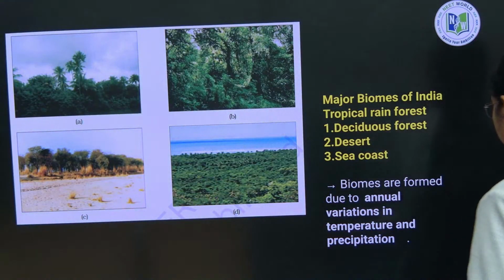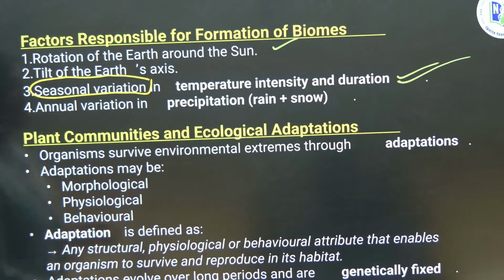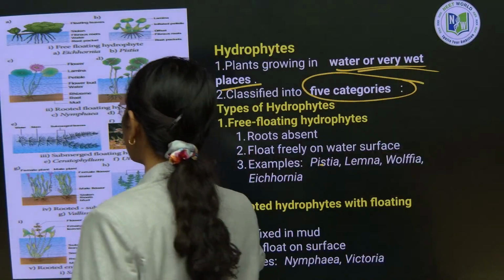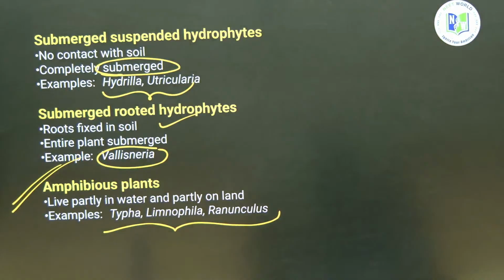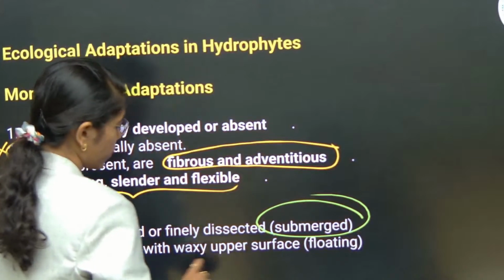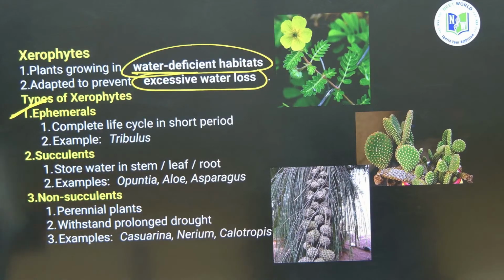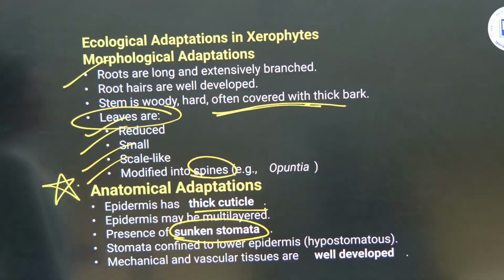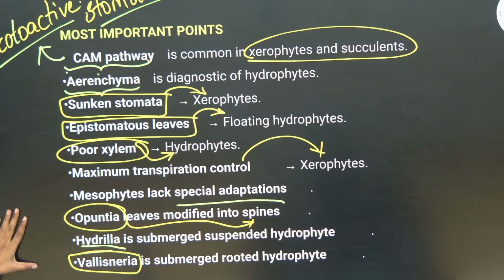Ecological Adaptation, Succession & Services | EAPCET 2026 | LIVE Class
In this LIVE streaming session, Sai Prasanna Maam delivers a concept-rich and exam-oriented lecture on Ecological Adaptation, Ecological Succession, and Ecological Services, specially curated for EAPCET 2026 aspirants.

This class focuses on NCERT-based explanations, frequently asked concepts, and easy memory techniques to help students confidently answer ecology-based questions in the EAPCET exam.

🌱 Topics Covered in This Session:

✔ Types of Ecological Adaptations (Morphological, Physiological, Behavioral)
✔ Adaptations in Desert, Aquatic & Polar Organisms
✔ Ecological Succession – Primary & Secondary
✔ Stages of Succession (Pioneer to Climax Community)
✔ Ecosystem Functions & Ecological Services
✔ Pollination, Nutrient Cycling & Climate Regulation
✔ Exam-oriented MCQ discussion & concept clarity

🎯 Why This Class is Important for EAPCET 2026?

• Ecology is a high-weightage & scoring unit
• Concepts are explained clearly from basics
• Ideal for first-time learners & quick revision
• Helps avoid common conceptual mistakes

NEET World – Ignite Your Ambition is a premier learning platform dedicated to building strong fundamentals in Biology and Chemistry. With a student-centric approach, NEET World focuses on concept clarity, consistency, and confidence, helping aspirants achieve top exam performance.

Sai Prasanna Maam is known for her clear explanations, structured teaching style, and exam-focused approach. Her ecology lectures help students visualize concepts, making even complex topics simple and memorable.

📌 Turn on 🔔 notifications for LIVE & revision sessions

🔖 HASHTAGS (SIDE-BY-SIDE ALIGNED)